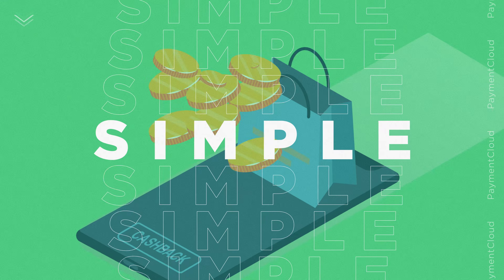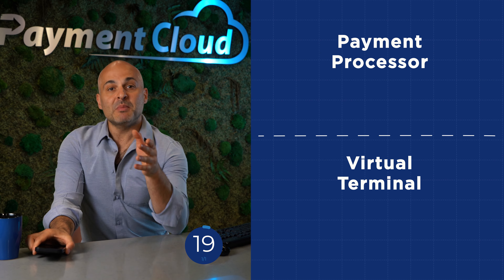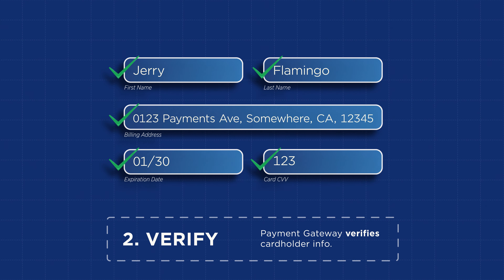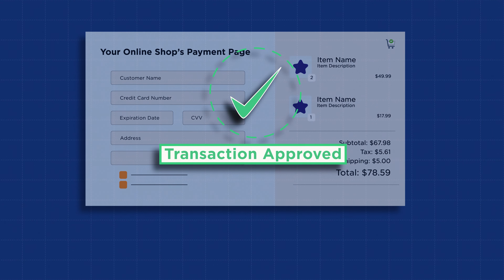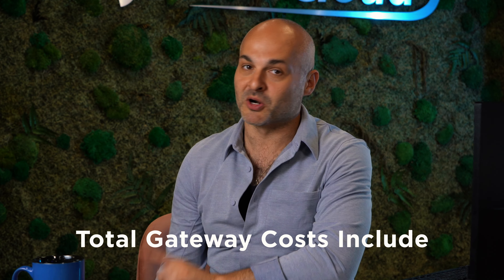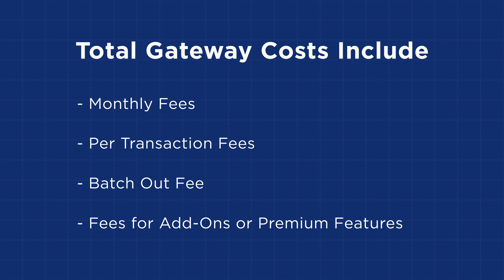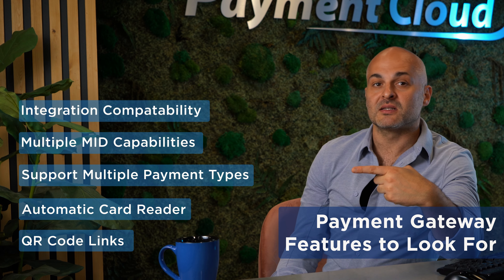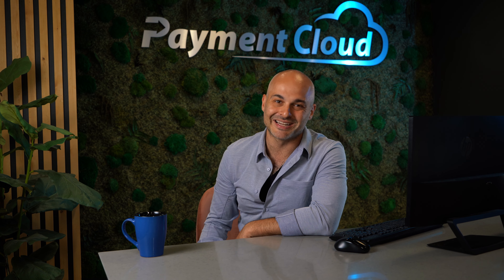What Is a Payment Gateway & How Does It Work? Payment Gateways Explained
What is a payment gateway?

A payment gateway is a tool that captures, verifies, secures and communicates online card transactions. While in-person transactions utilize a point of sales system, online sales utilize a payment gateway to do the same thing.

If your business wants to accept online payments, then understanding the ins and outs of a payment gateway is a must! In this video tutorial, we'll explain what a payment gateway is and how it works.

Chapters
0:00 Intro
0:13 What is a payment gateway
0:32 Defining payment processor & virtual terminal
1:08 How does a payment gateway work?
2:01 Are payment gateways secure?
3:06 Does your business need a payment gateway?
3:42 How much do payment gateways cost?
4:20 Choosing the right payment gateway for your business

Follow us for more amazing content!